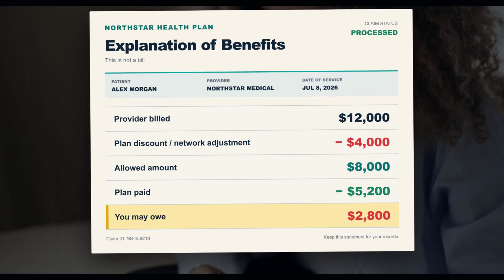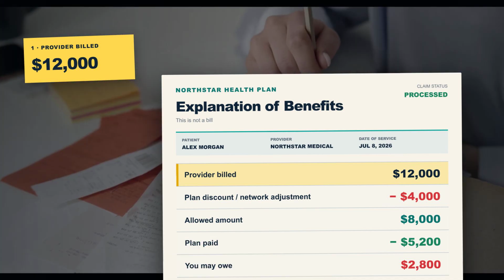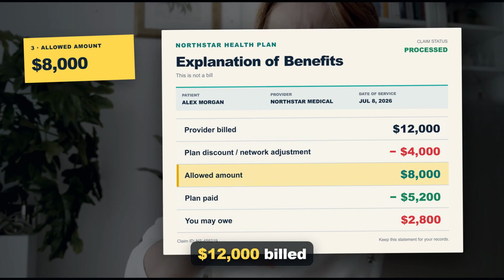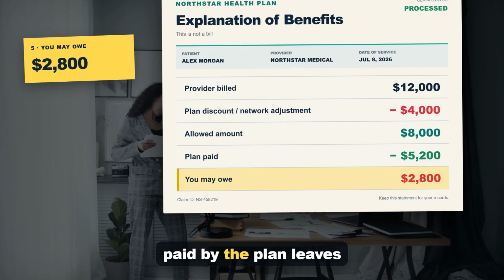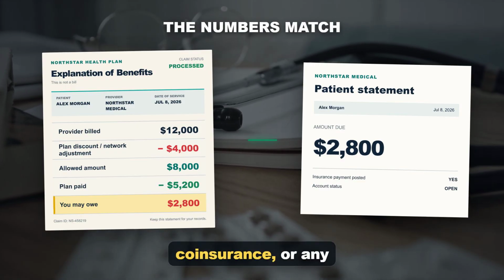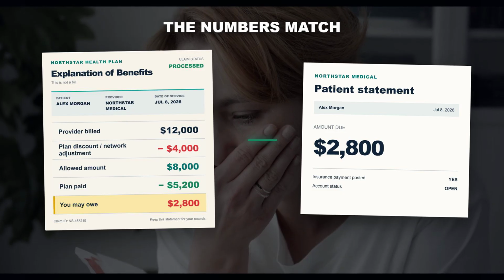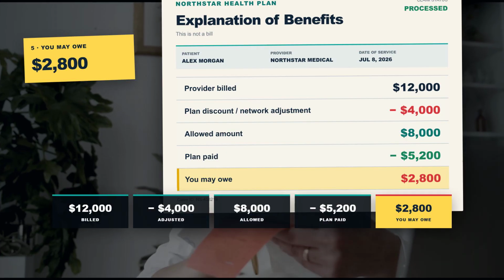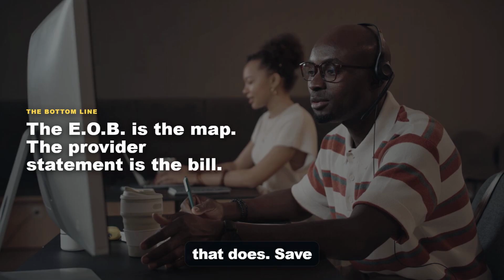EOB Explained: 5 Numbers to Check Before Paying a Medical Bill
Learn how to read an Explanation of Benefits (EOB) before paying a medical bill. Using one fictional $12,000 in-network claim, we explain the five numbers that reveal what your insurance processed and what you may actually owe.

In this video, you’ll learn:

• Why an EOB is not a bill
• The difference between provider billed and allowed amount
• How network adjustments reduce the original charge
• What your health insurance plan paid
• How to find your real patient responsibility
• How to compare your EOB with the provider’s bill
• What to do when the amounts do not match
• Which questions to ask your insurance company

Example used in the video:

Provider billed: $12,000
Network adjustment: −$4,000
Allowed amount: $8,000
Health plan paid: −$5,200
You may owe: $2,800

CHAPTERS

00:00 Your EOB is not a bill
00:14 What an Explanation of Benefits shows
00:33 Provider billed
00:42 Network adjustment
00:55 Allowed amount
01:21 What the health plan paid
01:38 What you may owe
02:07 Compare the EOB with your medical bill
02:30 What to do when the numbers do not match
02:58 Questions to ask your insurance company
03:32 Three medical billing warning signs
03:50 The five-number recap
04:10 The bottom line

OFFICIAL U.S. RESOURCES